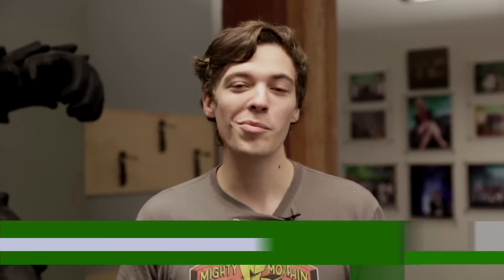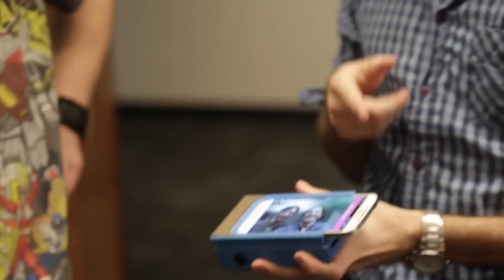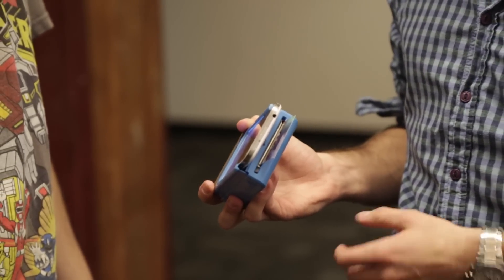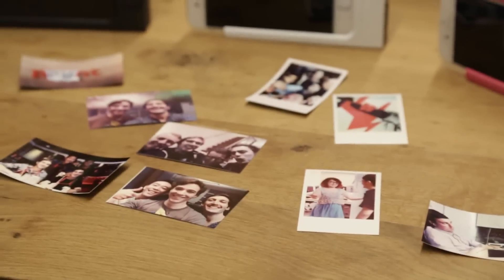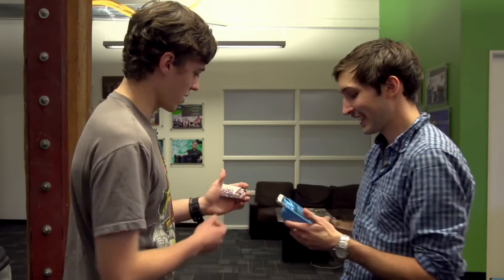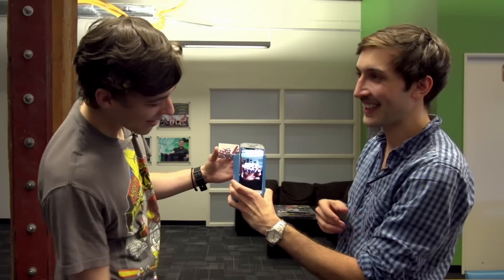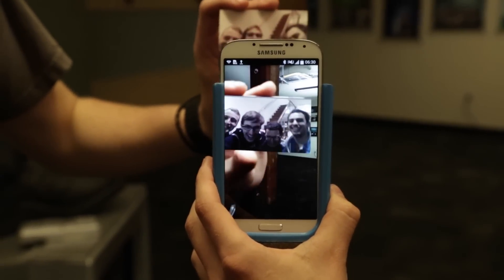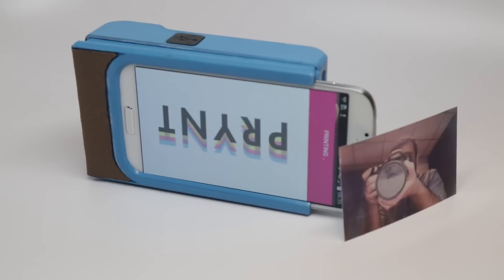Prynt's New Photo Printing Case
Hot off of their HAXLR8R demo day presentation last week, hardware startup Prynt was nice enough to drop by TechCrunch HQ to show off the latest prototypes of their smartphones cases, which contain built-in printers so you can instantly get a copy of that selfie with your best friends. Kyle Russell takes a hands on look at Prynt's new photo case product.